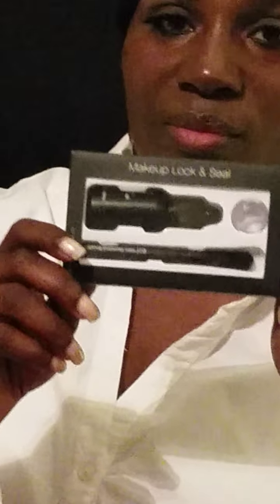Elf March subscription unboxing.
Elf products that I received and will enjoy them.